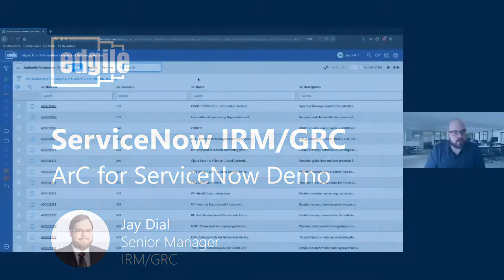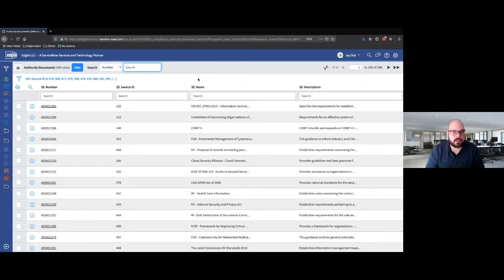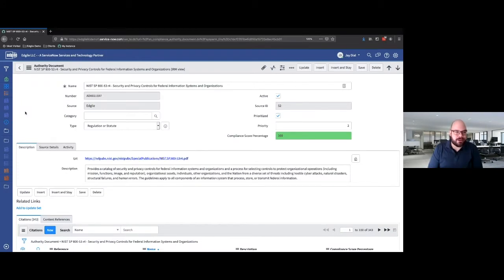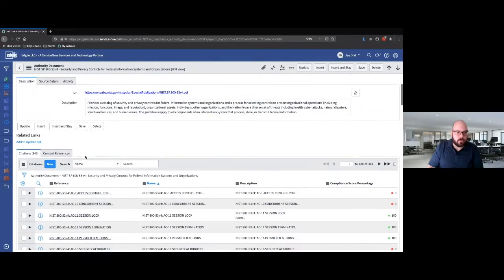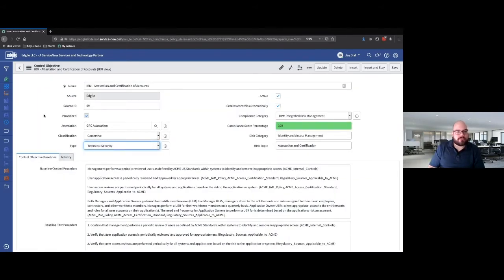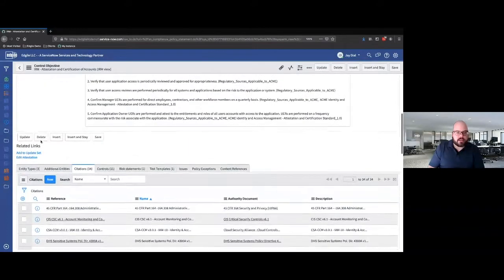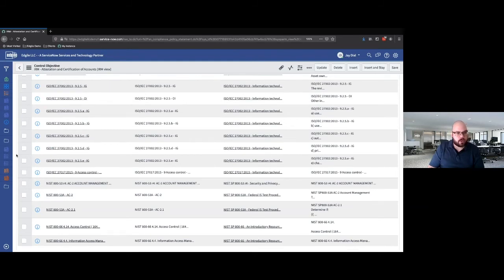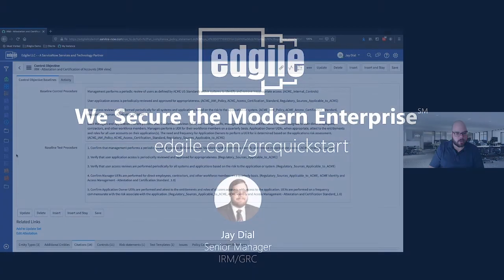Edgile ArC for ServiceNow Demo